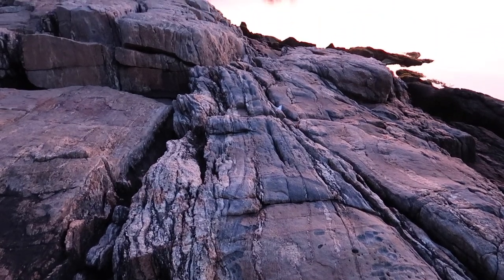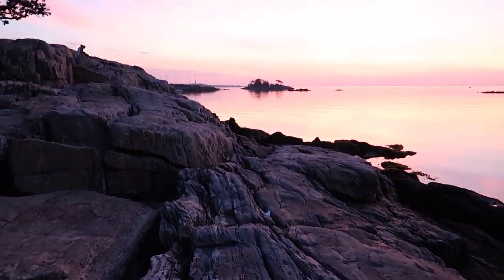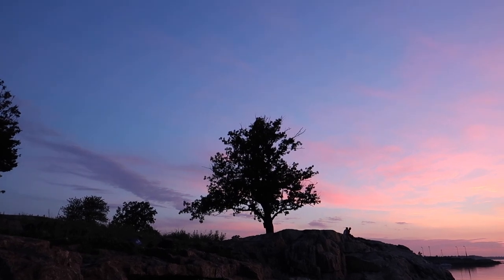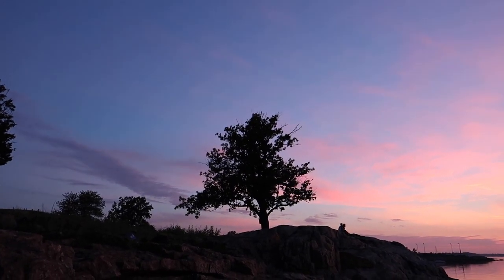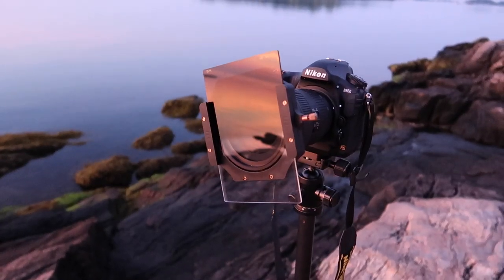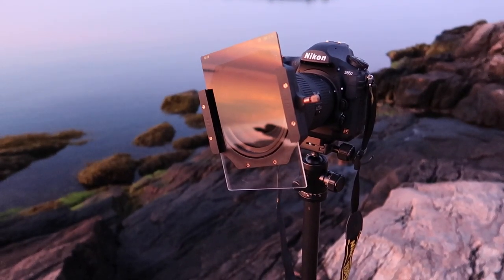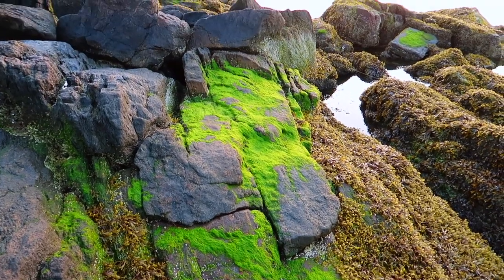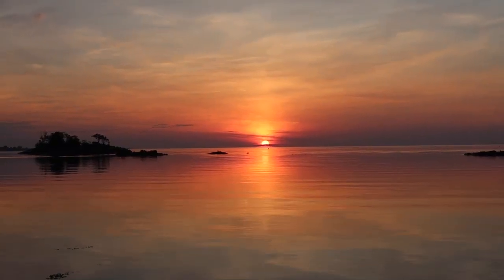Landscape Photo Challege: Staying close to home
Stayed close to home in Westchester County for some landscape photography with my Nkon D850. Drone footage included.